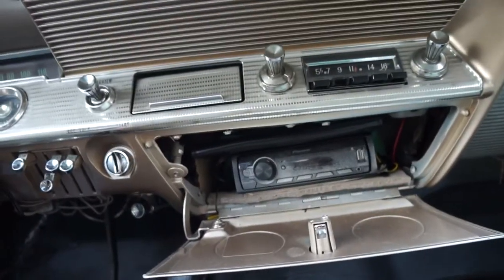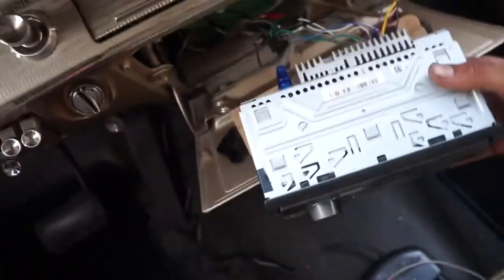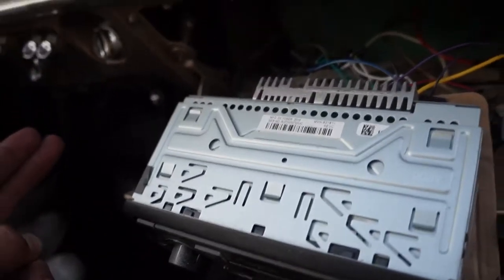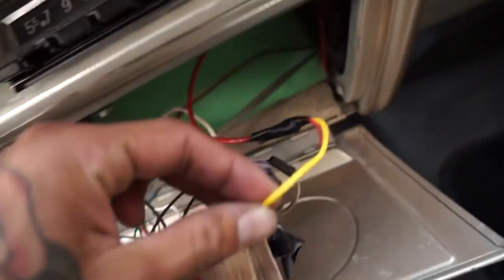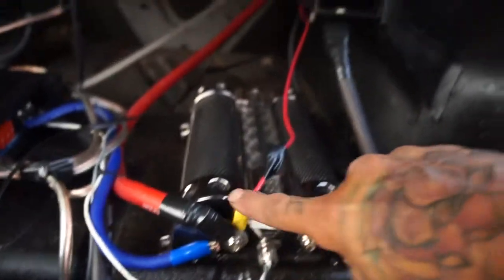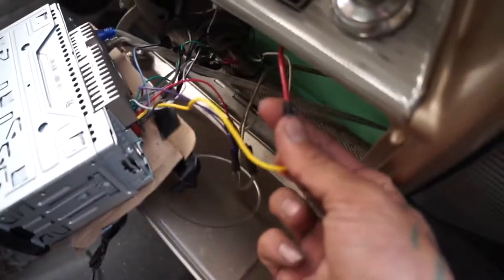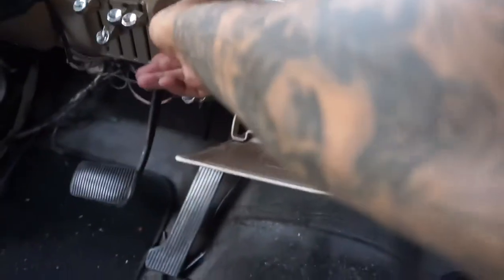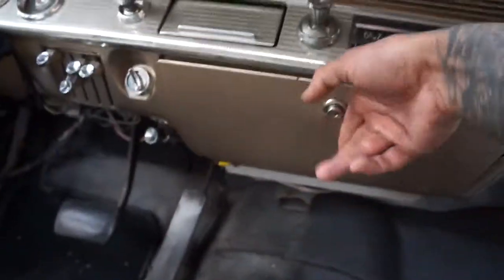How to install radio In classic car